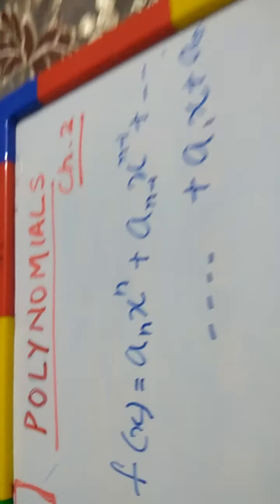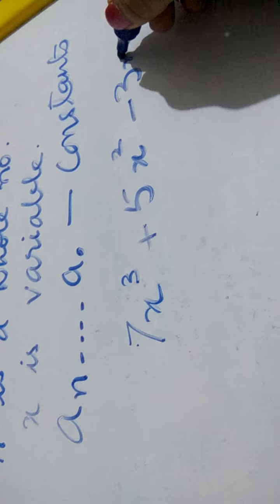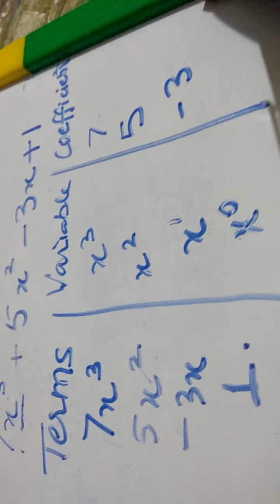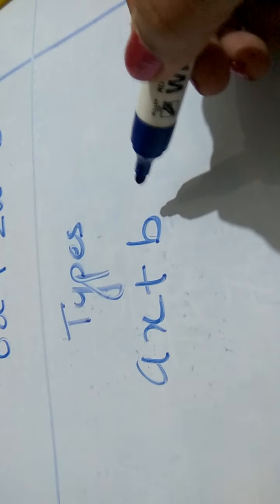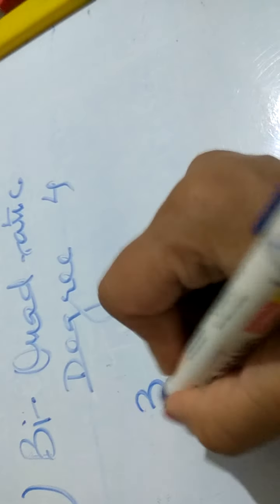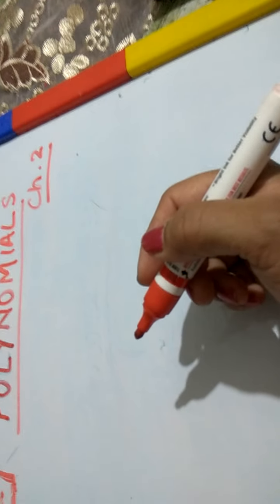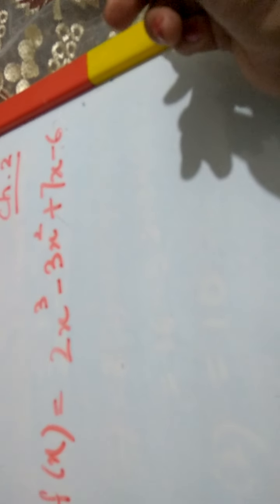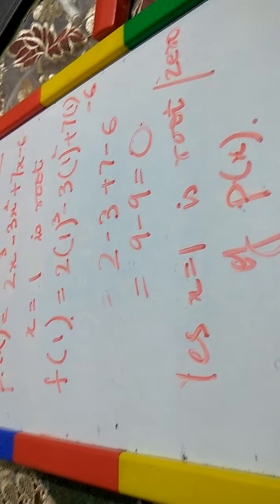April 20, 2020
Basic Concepts
Types of Polynomial
Degree